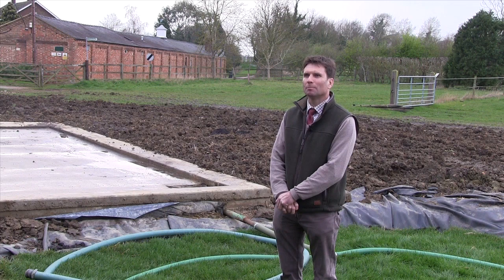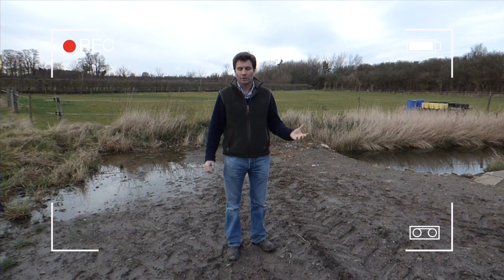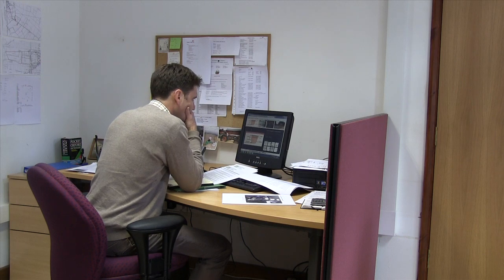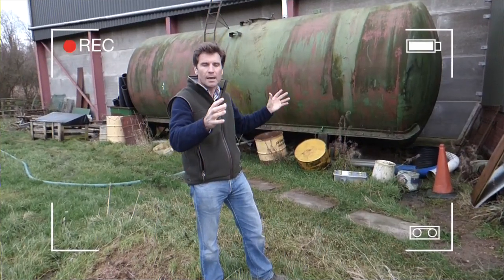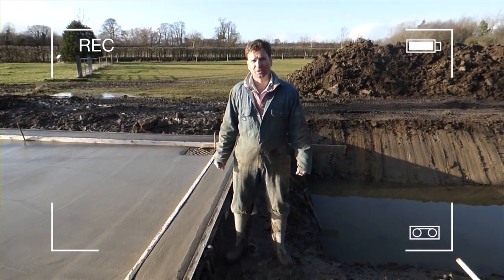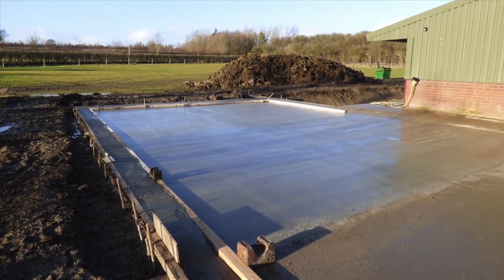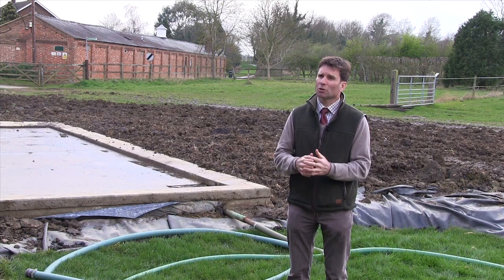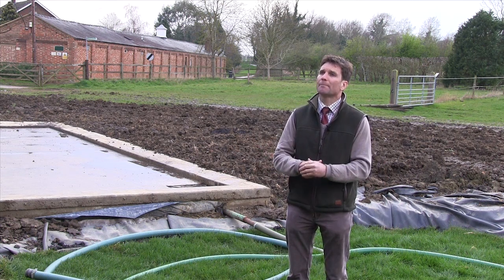Biobeds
LEAF Demonstration Farmer, Duncan Farrington takes us through the installation of a biobed on his Northamptonshire arable farm, covering planning, funding, construction right through to how biobeds work and their environmental benefits.